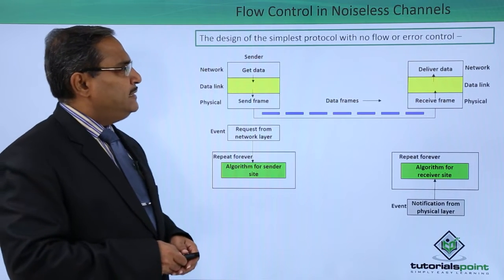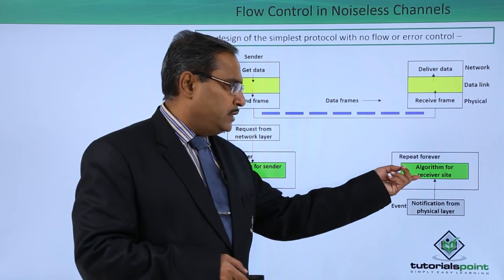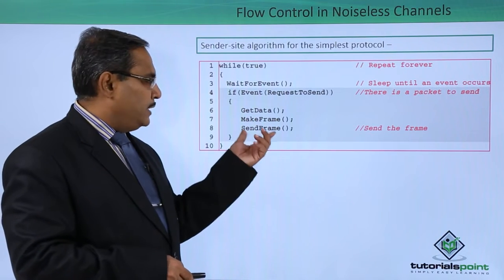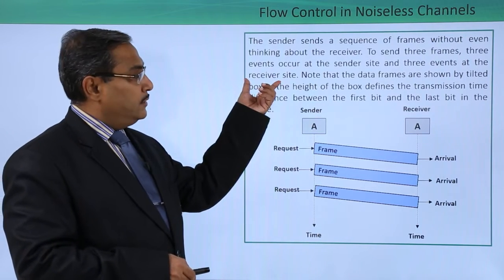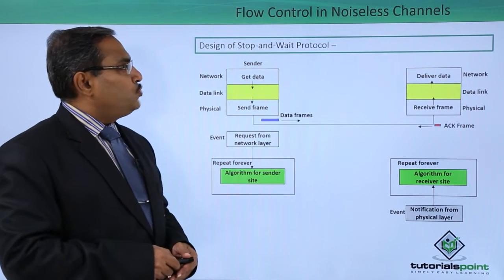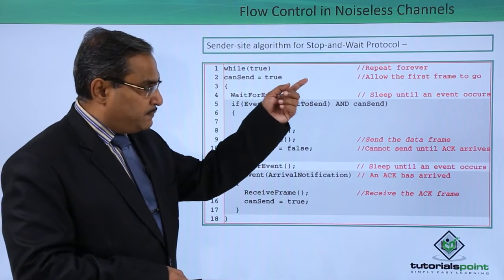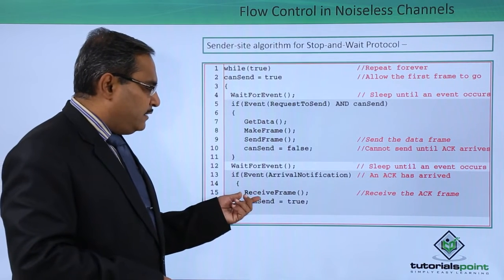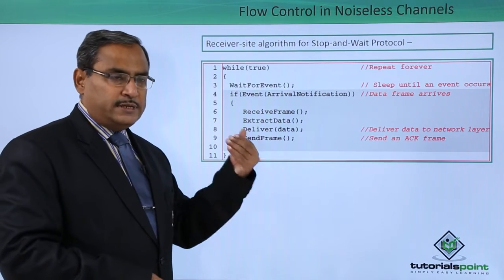Flow Control in Noiseless Channels